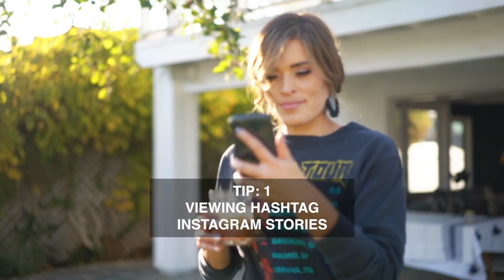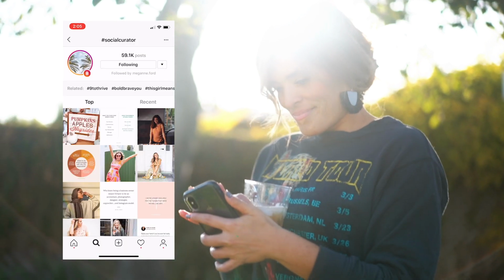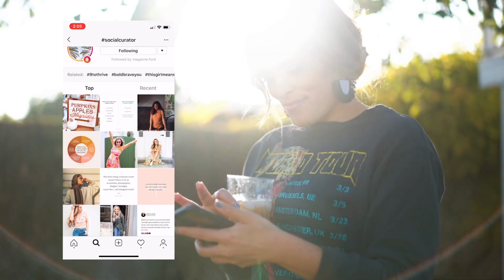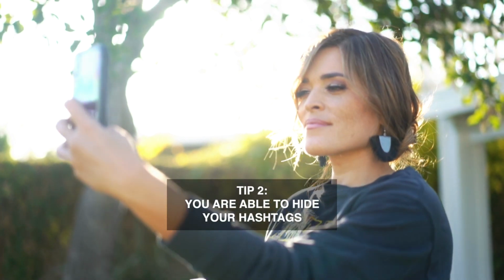3 Tips for Instagram Story Hashtags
Give me less than 3 minutes to tell you 3 important features about Instagram Story Hashtags...and how to use them best.
Number 1: I want to show you how to view hashtagged stories.
Number 2: You can hide your hashtags in a story.
Number 3: You’re limited to 10 hashtags per story.
And--BOOM--there you have it! That’s 3 Tips in Less than 3 Minutes.
But now it’s my turn to ask something from you: if you have other hashtag tips you can share, leave in them in the comments below!